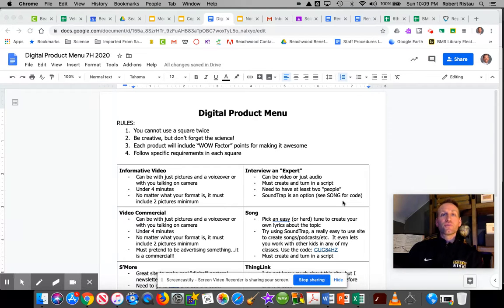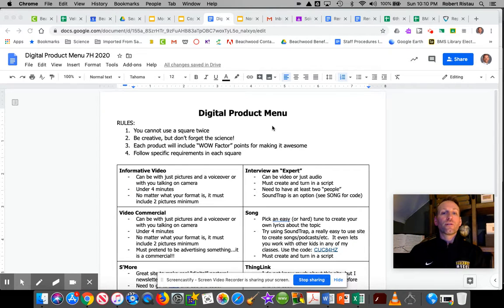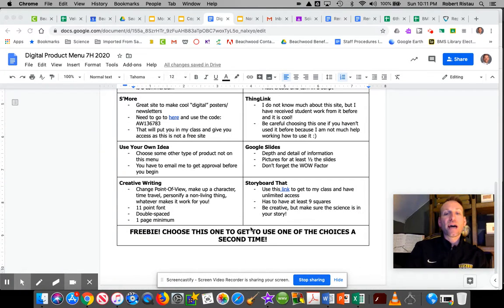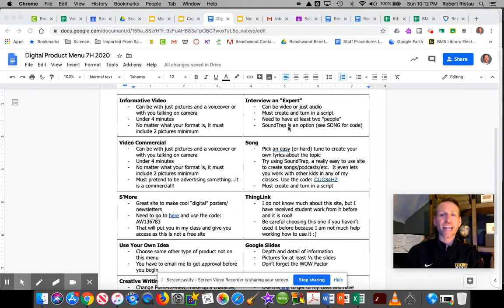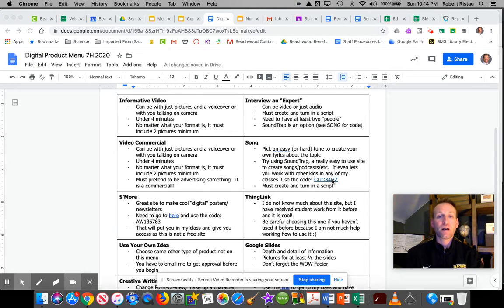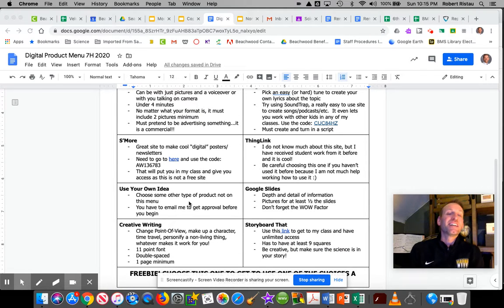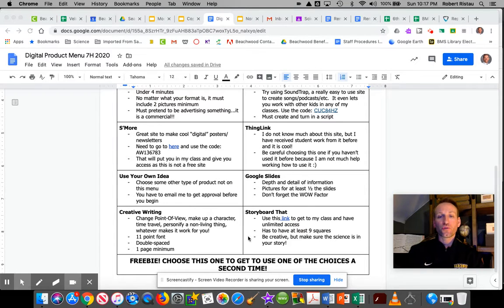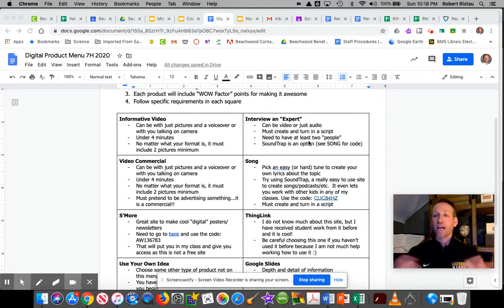How To: Digital Product Menu Board